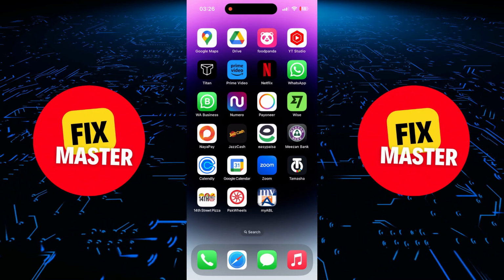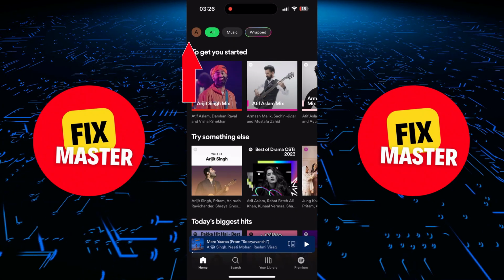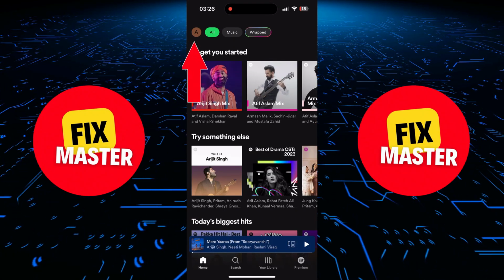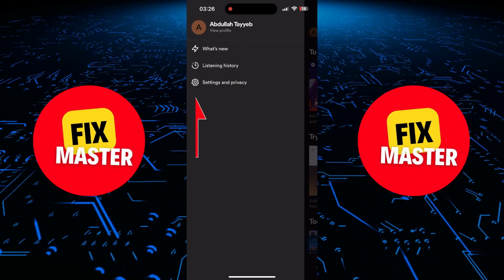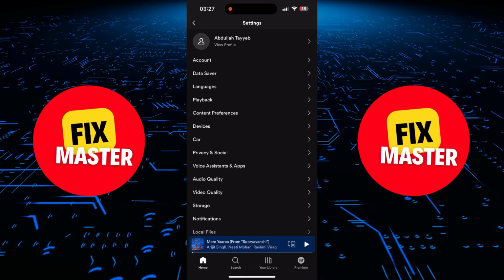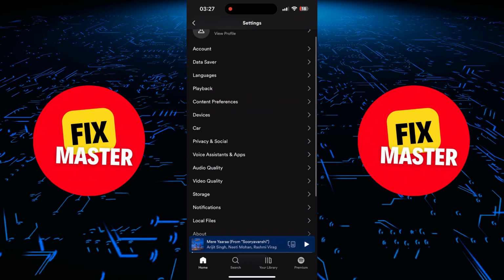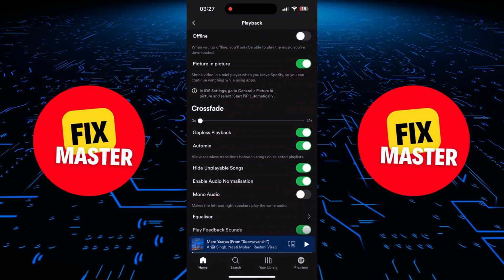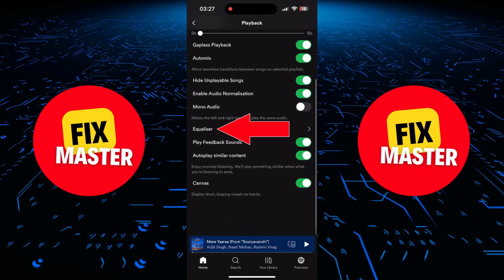How To Increase Bass In Spotify | Change Bass On Spotify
Elevate your music experience with our tutorial on "How To Increase Bass In Spotify." Uncover the essential steps to seamlessly change bass on Spotify, including insights on Spotify bass boost settings. Dive into the guide for tips on how to enhance bass boost Spotify and effectively get more bass on Spotify. Watch now to enhance your listening pleasure and discover how to turn up bass on Spotify on your iPhone. Elevate your Spotify audio experience and enjoy a richer, more immersive sound. Boost your bass today!